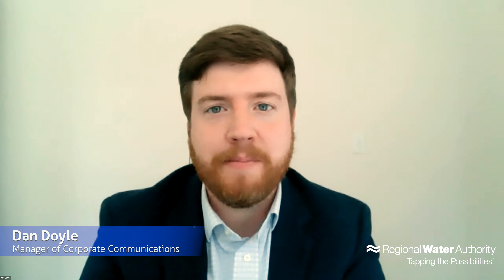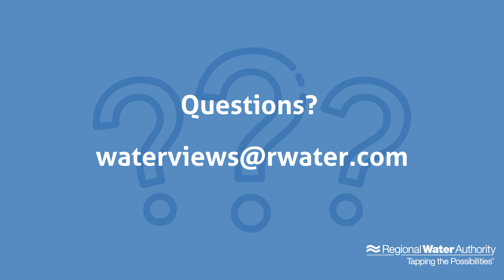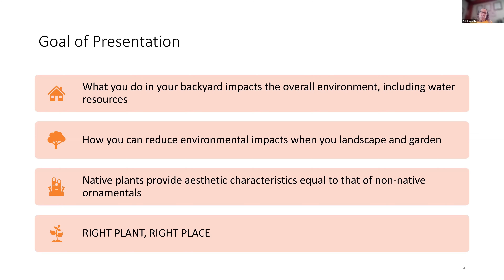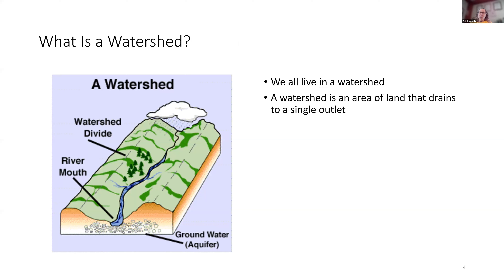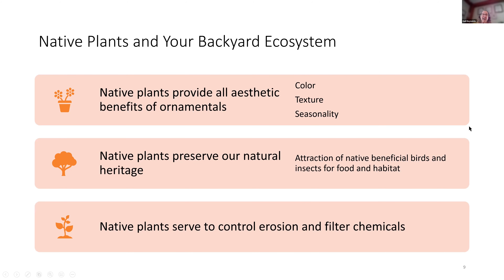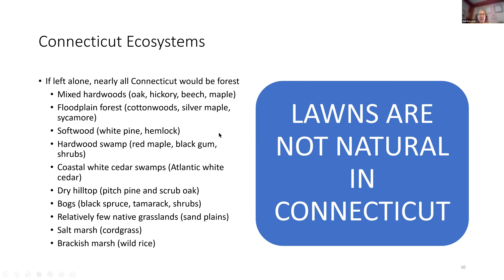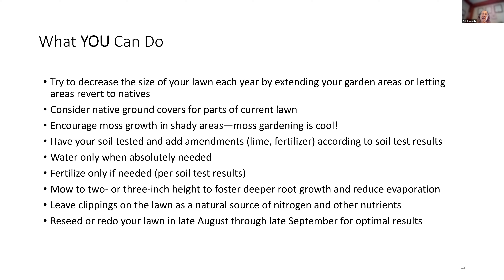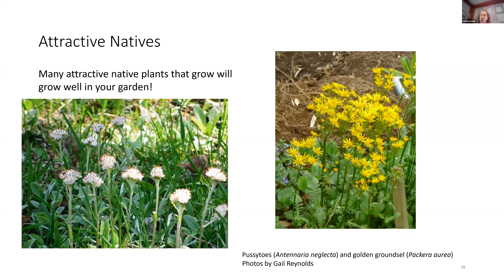Water Wise Ways for a Healthy Lawn - Gail Reynolds M.F.S., Master Gardener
This is the last of our 4-part series on using water efficiently while keeping your lawn and gardens green. A Master Gardener, Gail Reynolds, talks native species, water gardens and water-saving techniques for garden and lawn. Check it out.